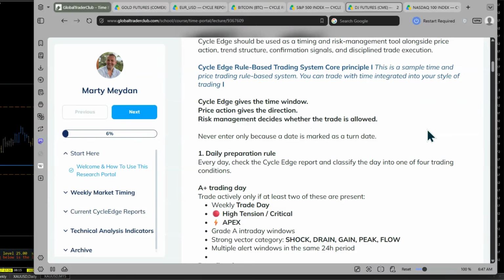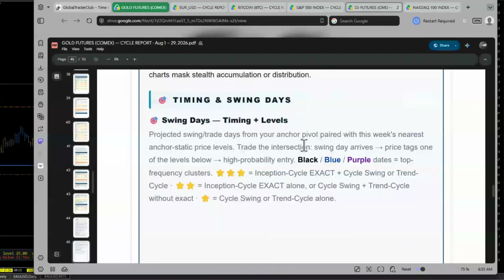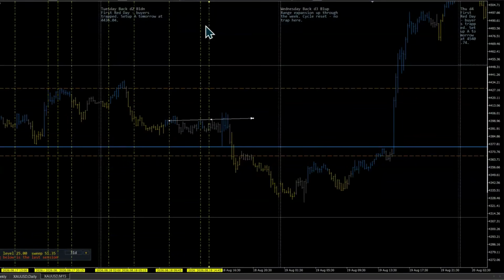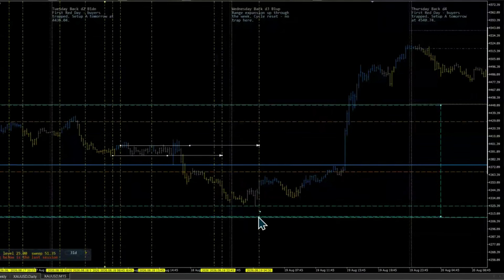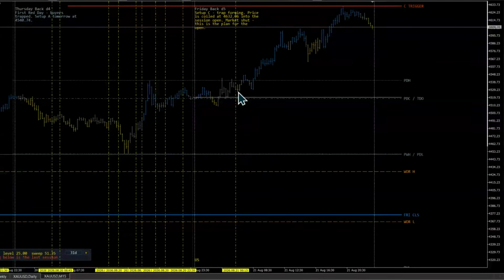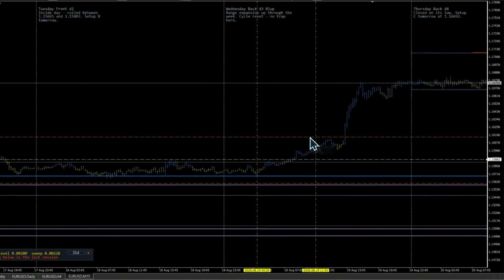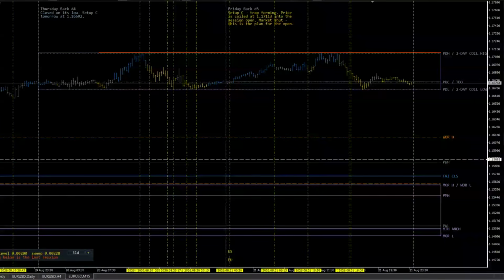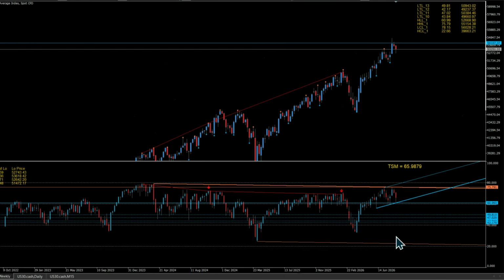Know what markets will do before it does it! 17-2! Aug Weekly Wrap Up. GlobalTraderClub.com